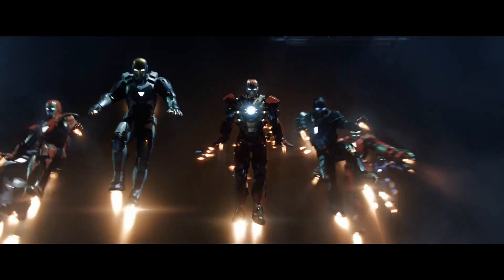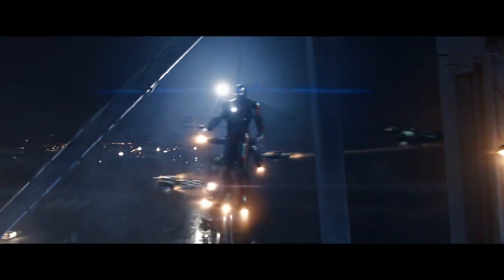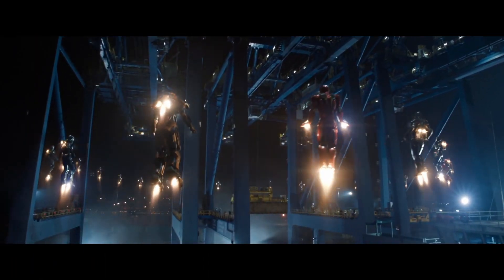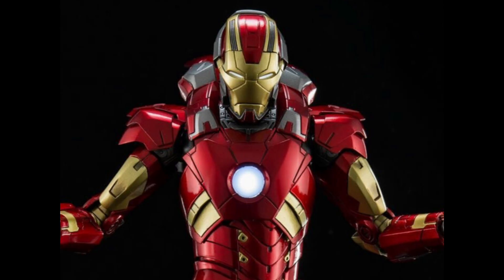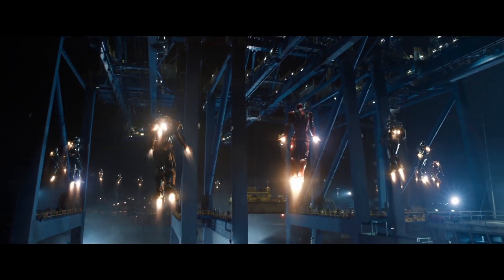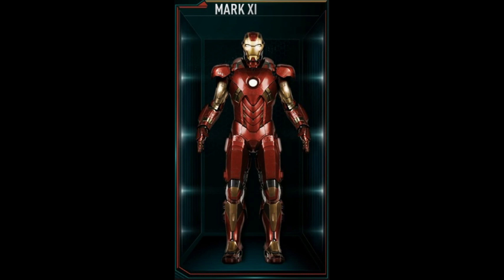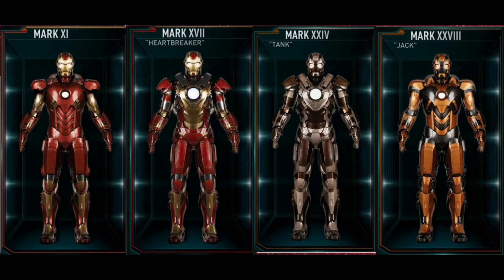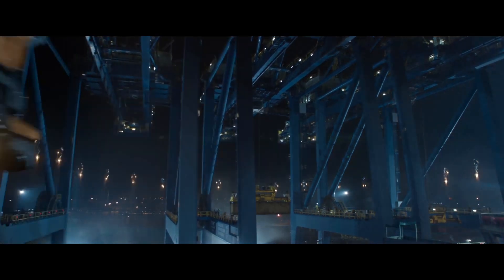Iron Man Mark 11 | Obscure MCU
Welcome to Obscure MCU, This video centers on Iron Man Mark 11